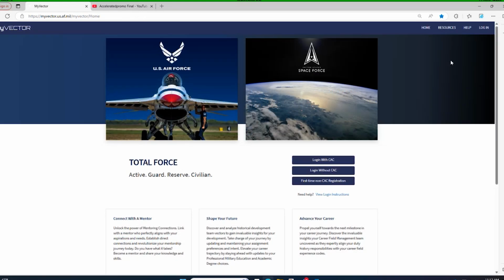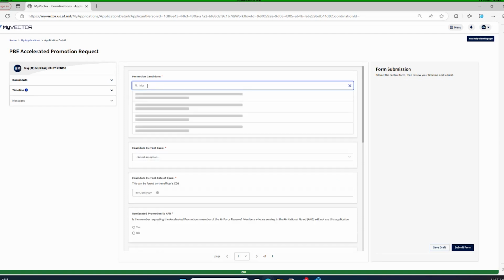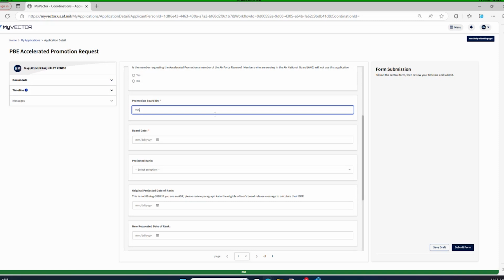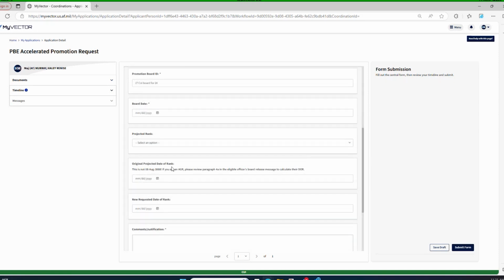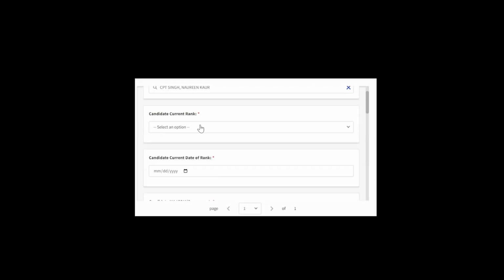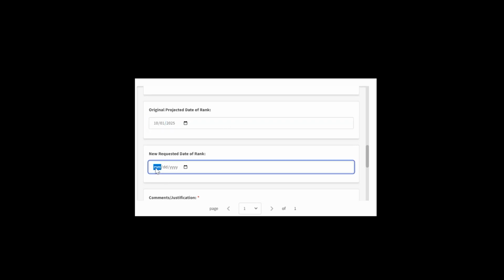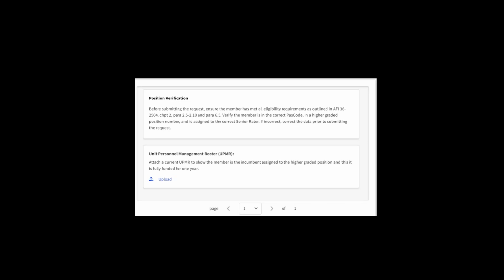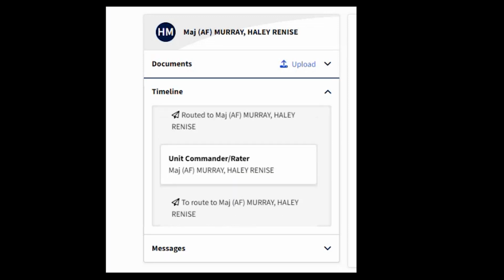Air Force Reserve Promotion Accelerated Promotions